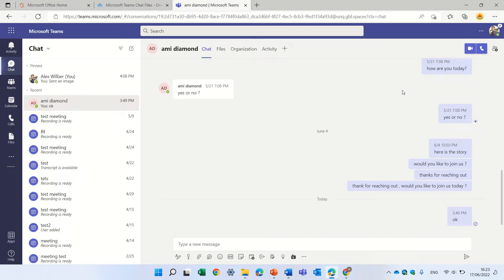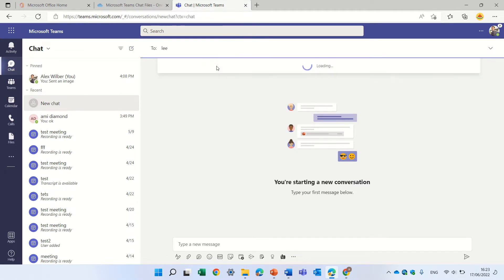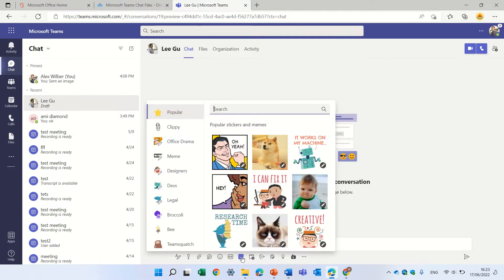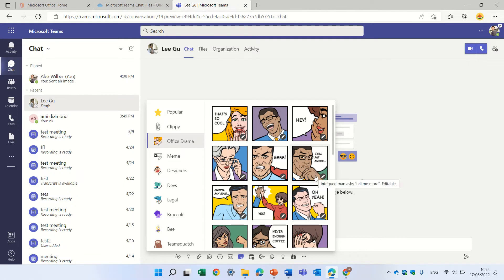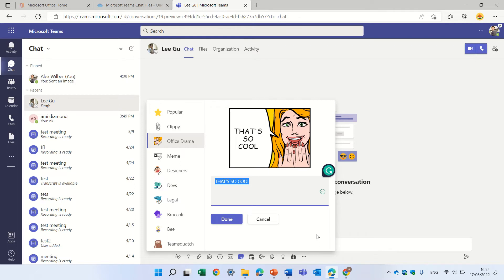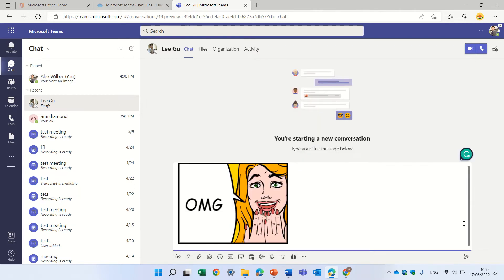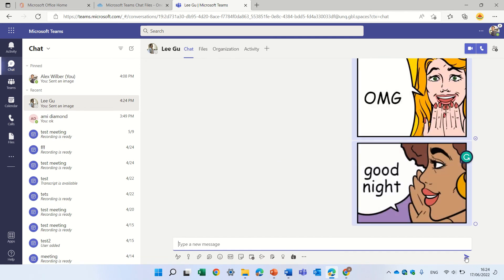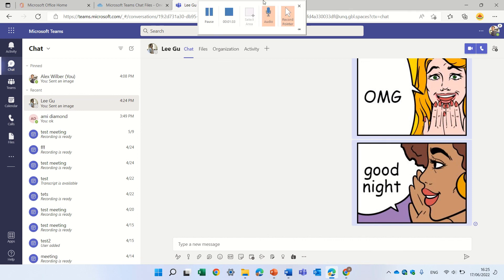How to customize sticker in Microsoft Teams Chat